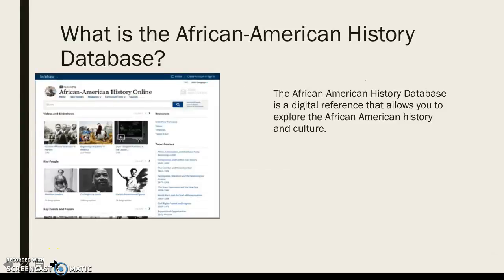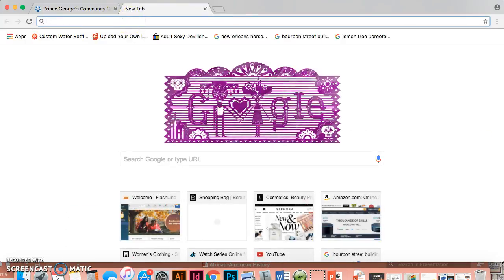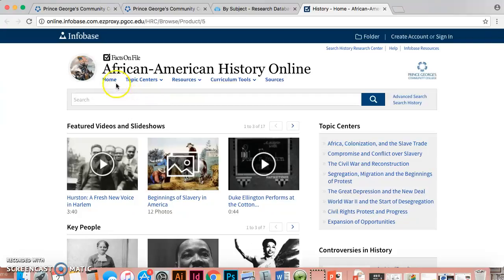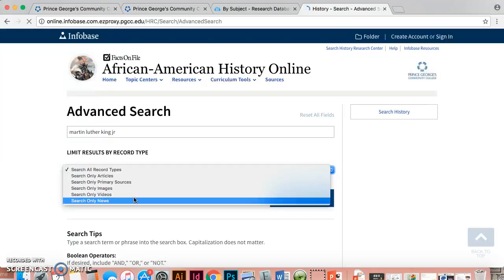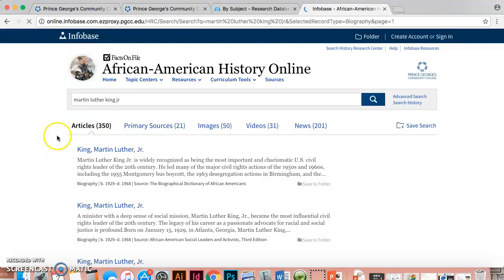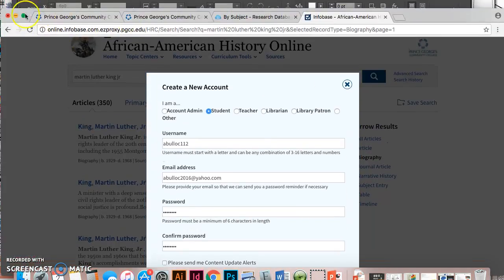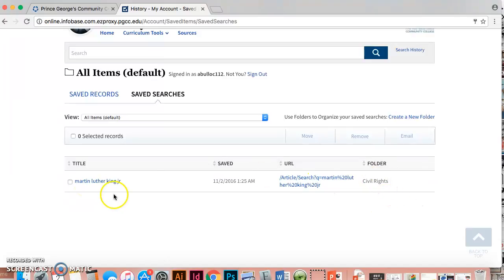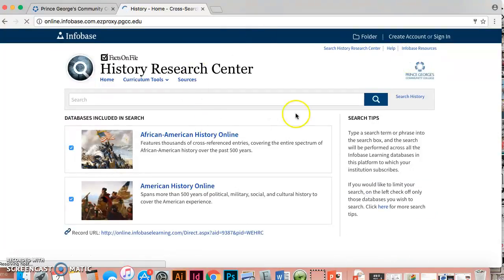African-American History Database.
Happy browsing!